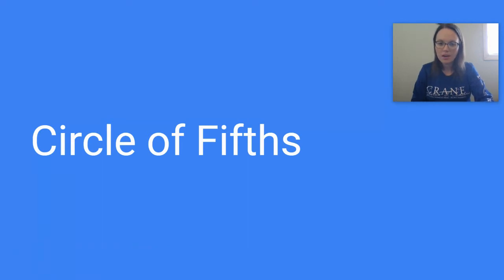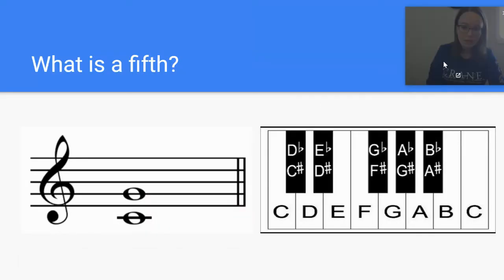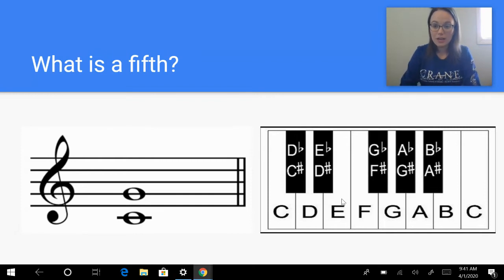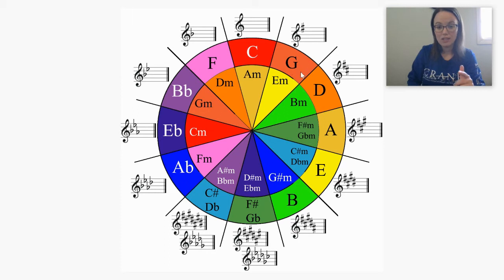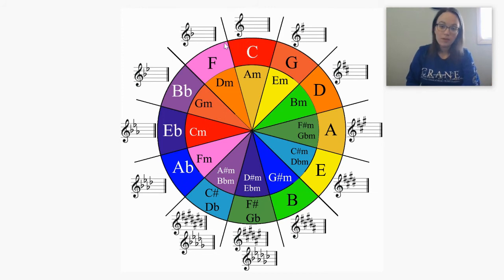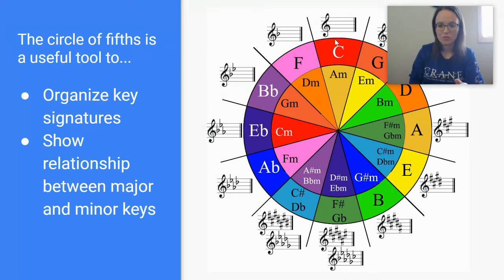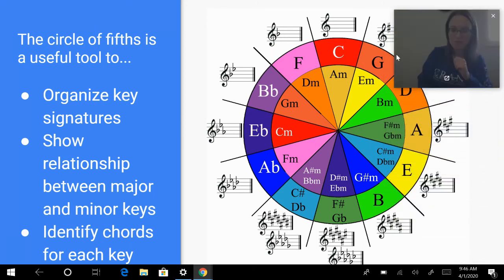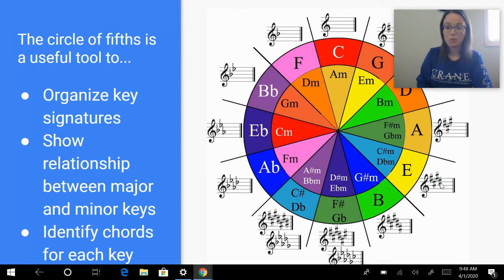Circle of Fifths